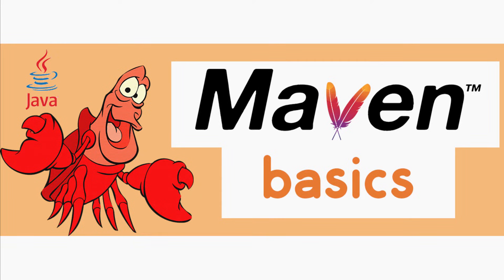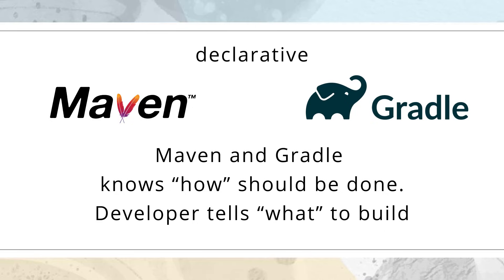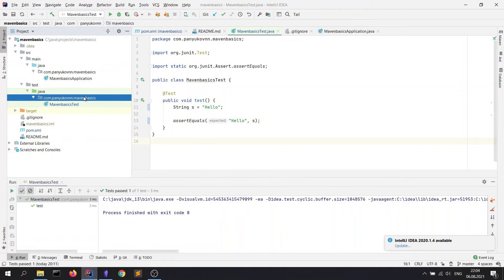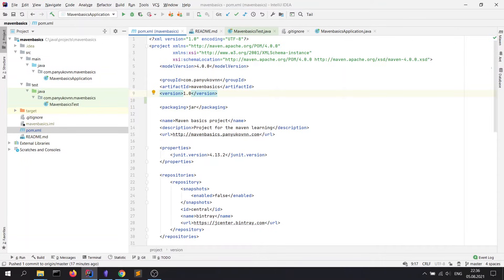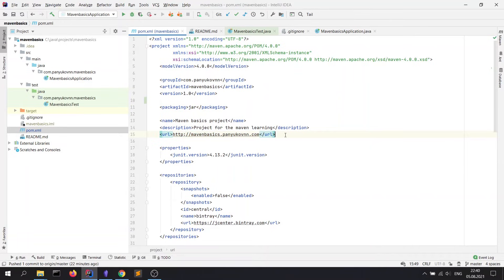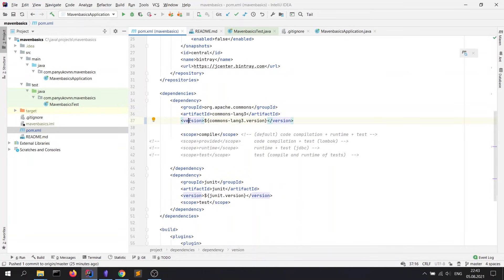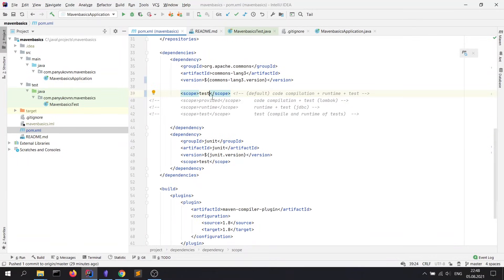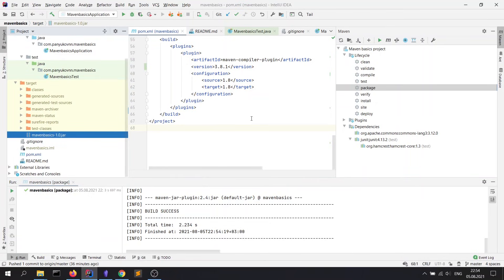Maven in 10 minutes | pom.xml | dependencies | scopes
Hello, today we will start to learn java project build tools, and our first build tool whould be the maven, because it's most commonly used in java world.

We will take a look at the maven basic concepts, project structure, pom.xml file, how to declare properties, what is a repository, dependencies, scopes and in the end I will explain what is a transitive dependency.

After watching this video you will know all basics to start work with the maven.